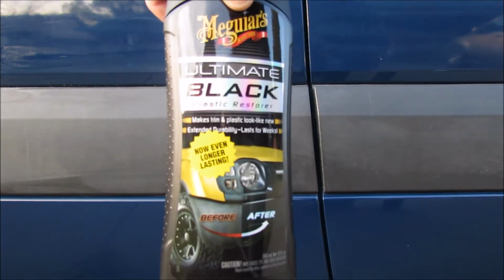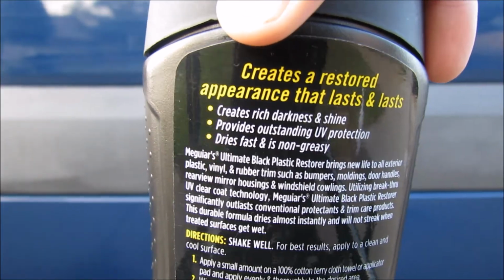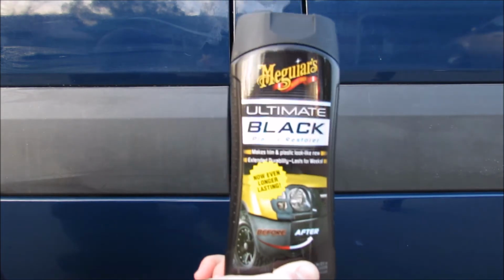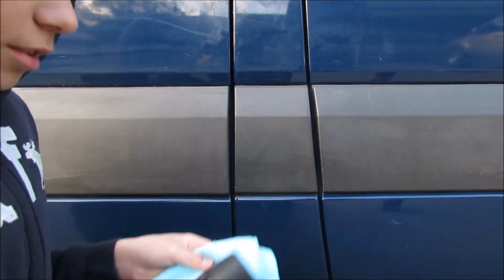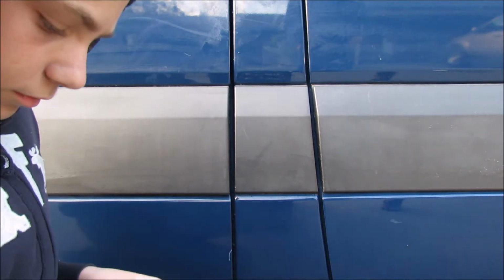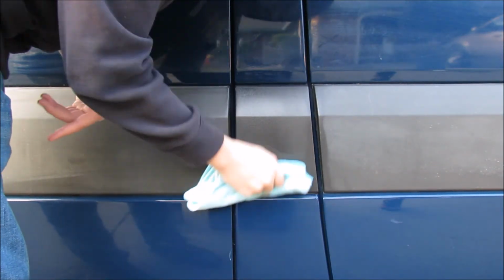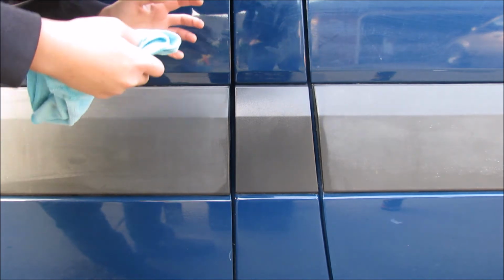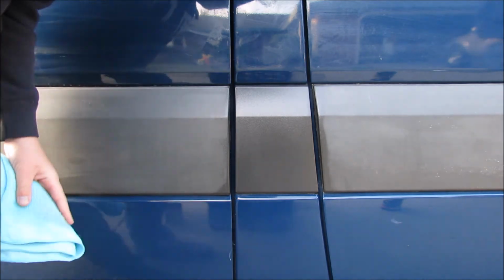Meguiars Ultimate Black Plastic Restore Review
NEW FIXBROZ TEES, HOODIES, MUGS AND MUCH MORE ON SALE NOW!!!

February about 80% remaining.

Meguiars G15812 Ultimate Black Plastic Restorer Link:

MONTHLY UPDATE: